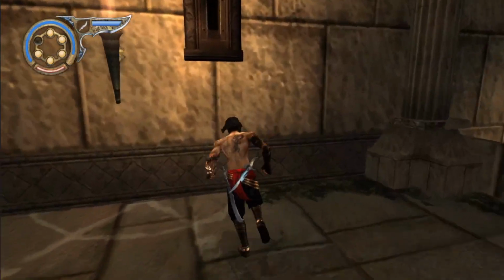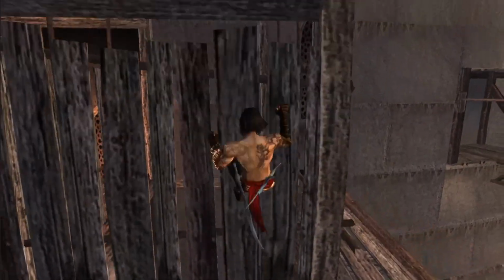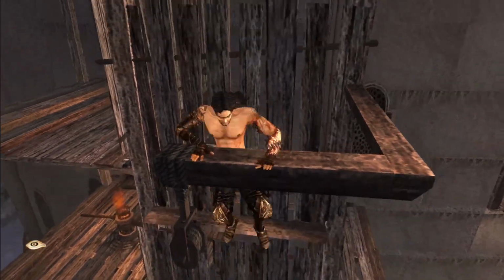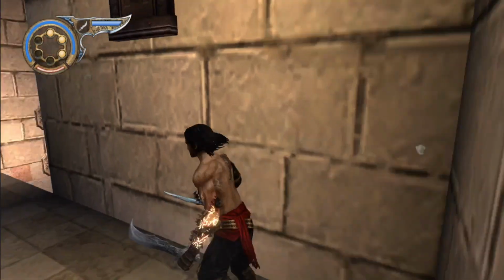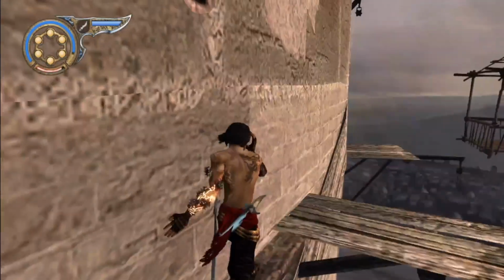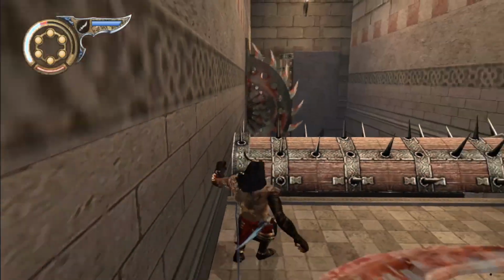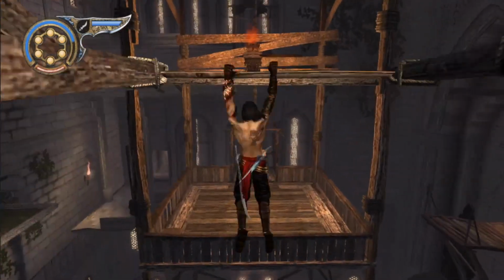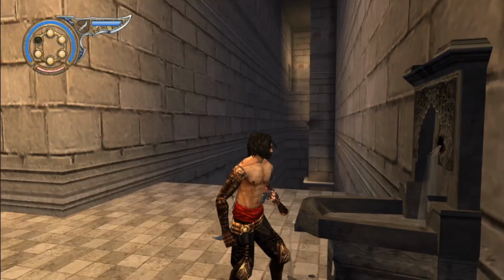Let's Play Prince of Persia: The Two Thrones -15- Healthy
The final health upgrade